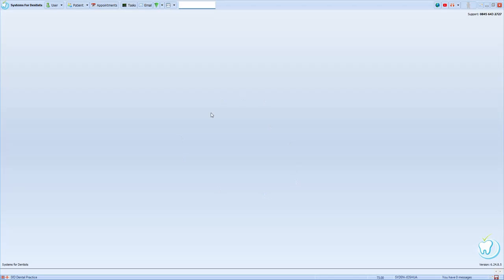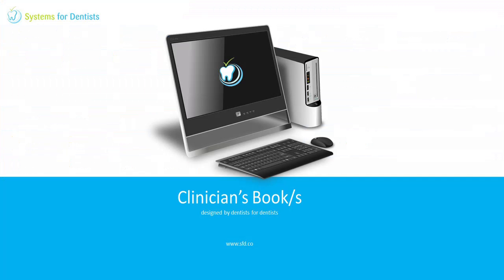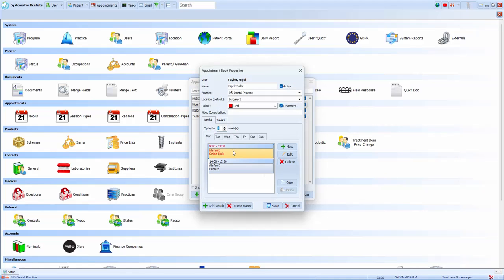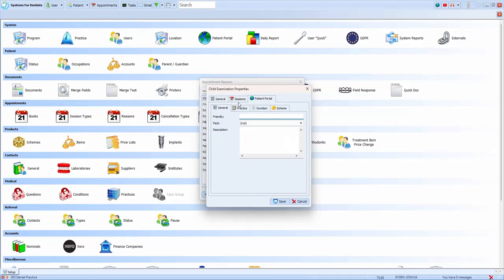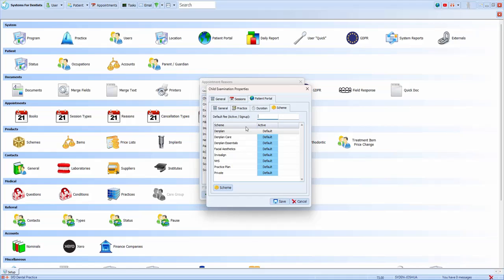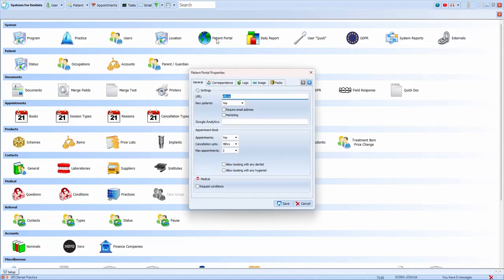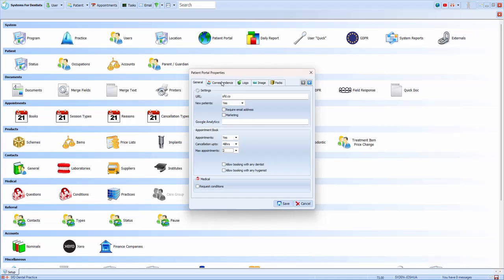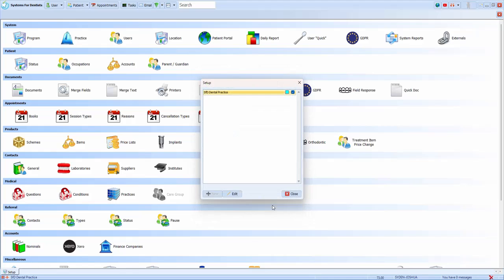How to set up Online Booking Setup